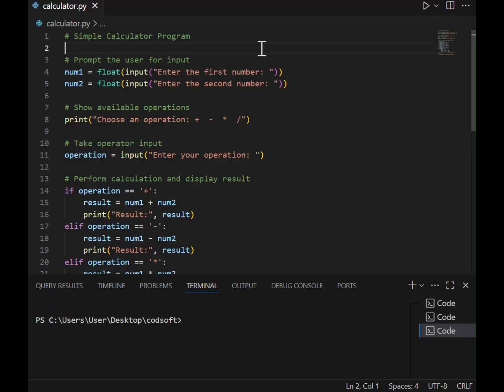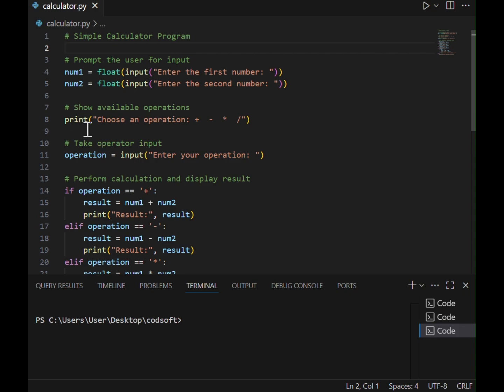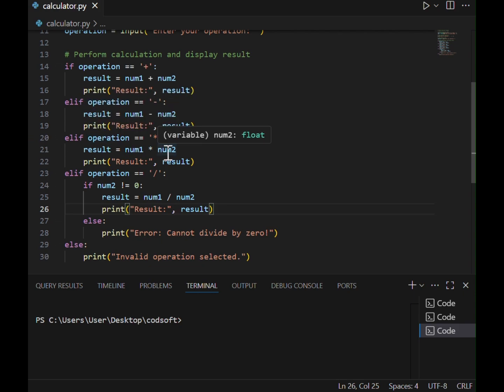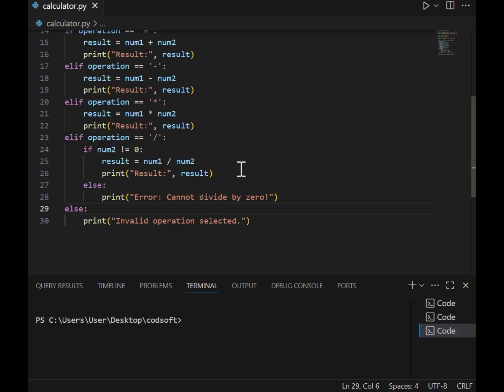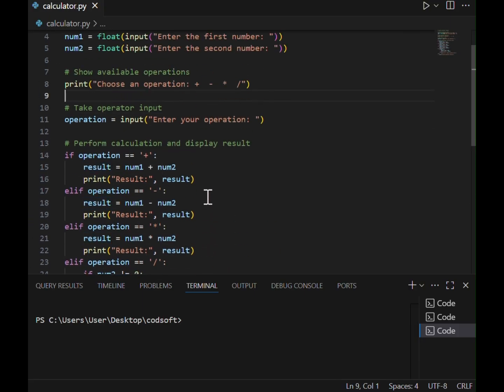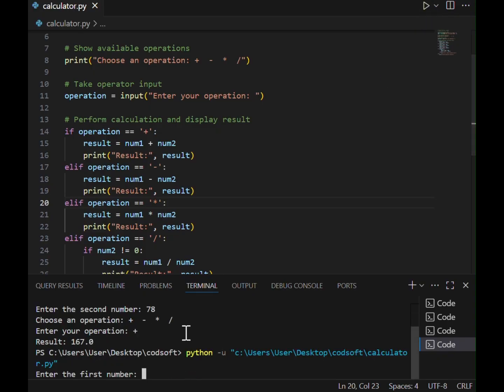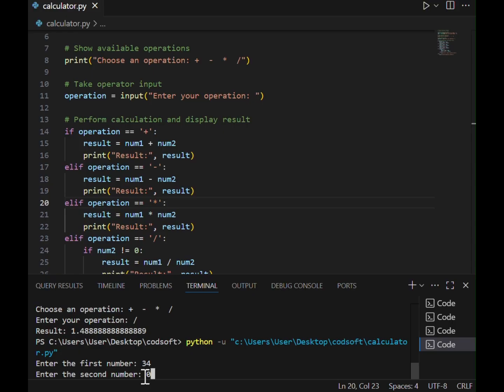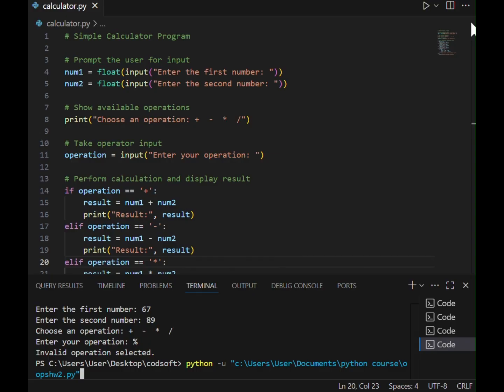simple calculator using python programming.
In this video, learn how to build a basic calculator using Python.
It performs addition, subtraction, multiplication, and division using user input.

Perfect for beginners who are just getting started with Python!

📌 Watch, learn, and try it yourself!